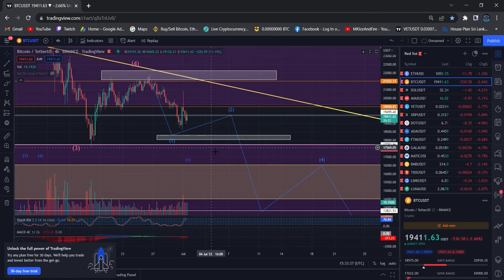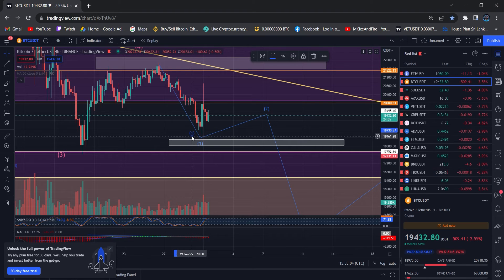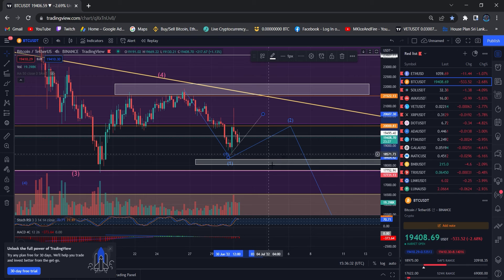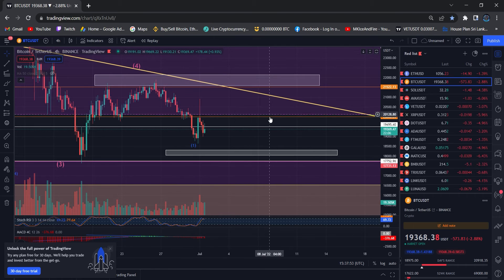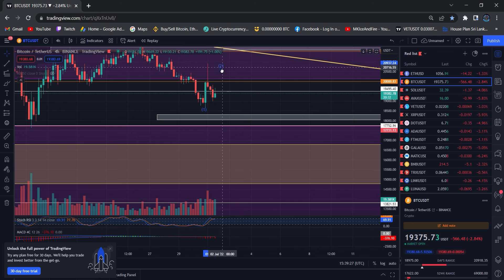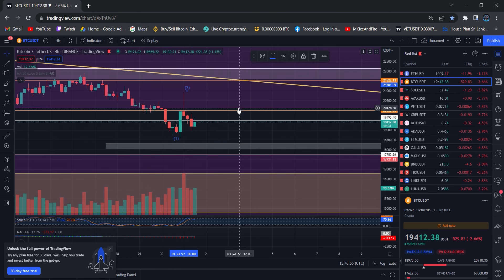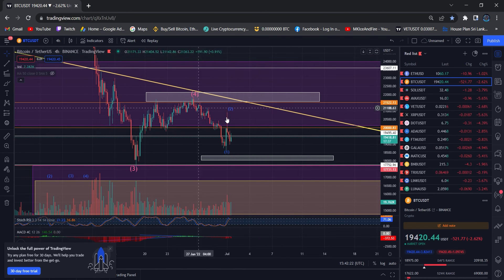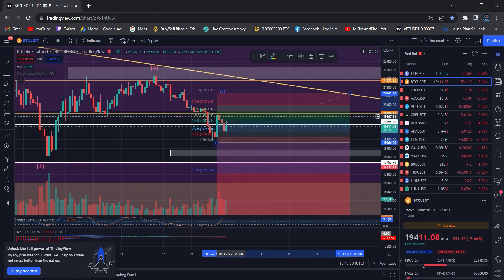Bitcoin BTC Technical Analysis and Elliott Wave Analysis and Price Prediction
Bitcoin BTC Price Update Today. this video all about Elliott wave price analysis how market movement and Bitcoin BTC technical information and Elliott wave price prediction.

Bitcoin BTC I will discuss Elliott wave count and price target could be going next.

What Is Bitcoin (BTC)?
Bitcoin is a decentralized cryptocurrency originally described in a 2008 whitepaper by a person, or group of people, using the alias Satoshi Nakamoto. It was launched soon after, in January 2009.

What Makes Bitcoin Unique?
Bitcoin’s most unique advantage comes from the fact that it was the very first cryptocurrency to appear on the market.

It has managed to create a global community and give birth to an entirely new industry of millions of enthusiasts who create, invest in, trade and use Bitcoin and other cryptocurrencies in their everyday lives. The emergence of the first cryptocurrency has created a conceptual and technological basis that subsequently inspired the development of thousands of competing projects.

Binance Team